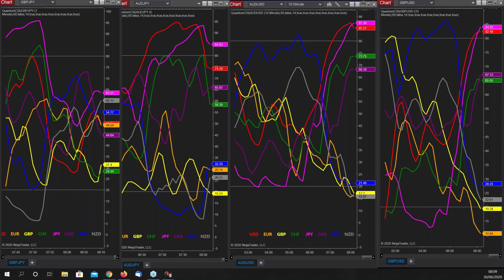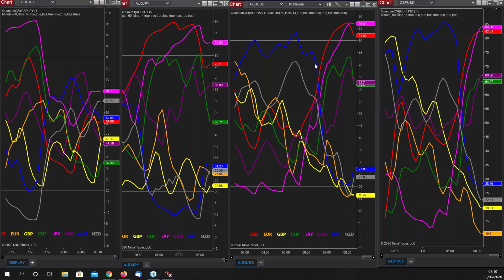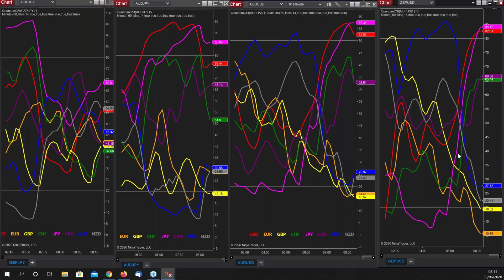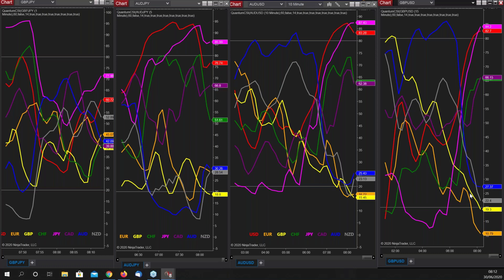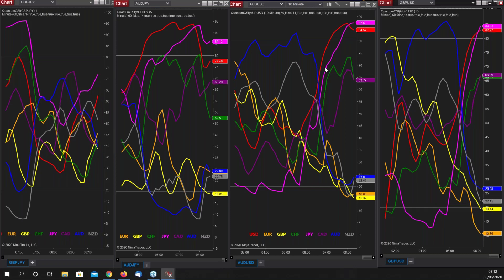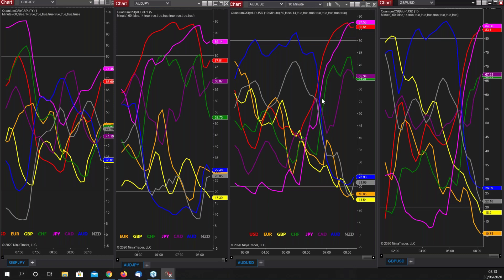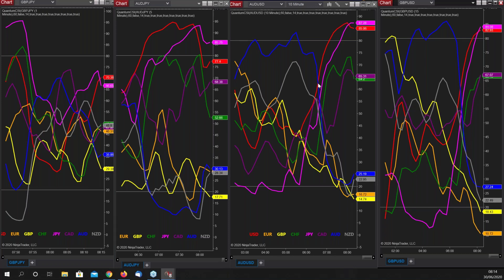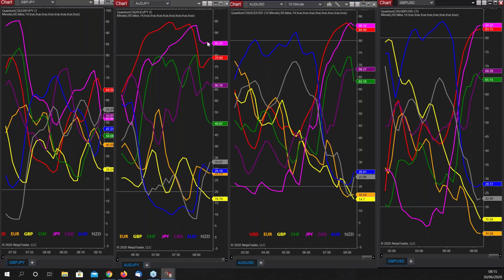Currency strength indicator - a perfect representation of the forex market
This morning’s forex price action delivers a perfect representation of how this market moves in terms of mean reversion, moving from overbought to oversold and back again in all timeframes.